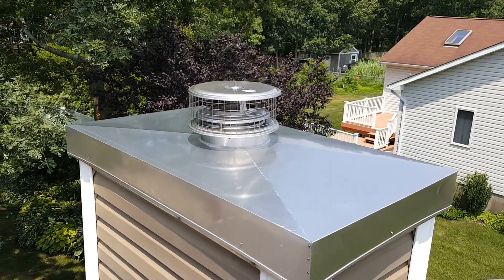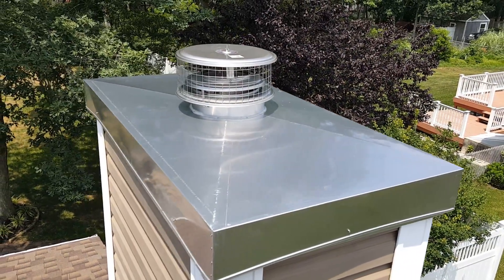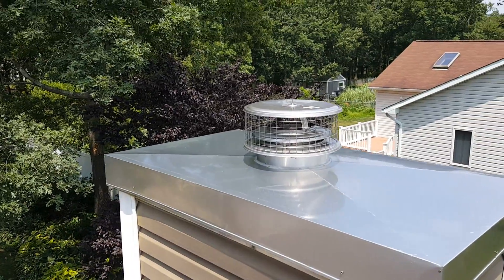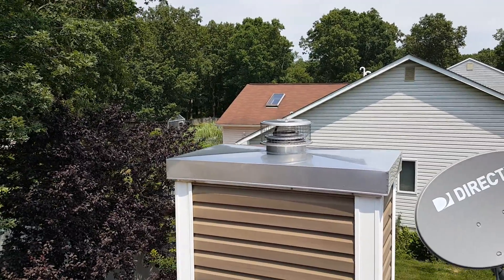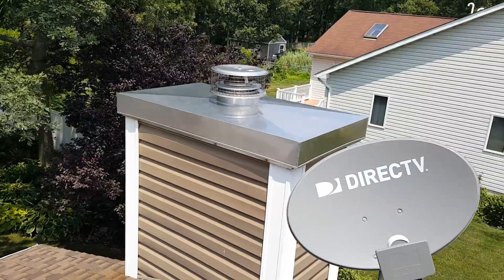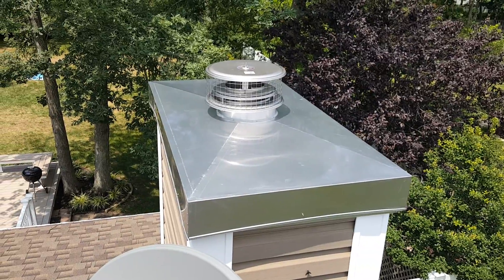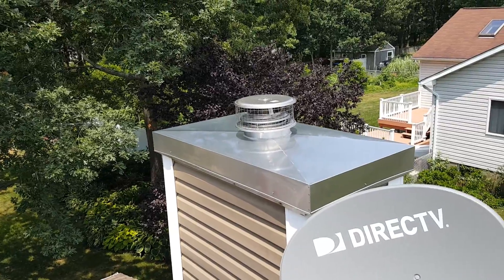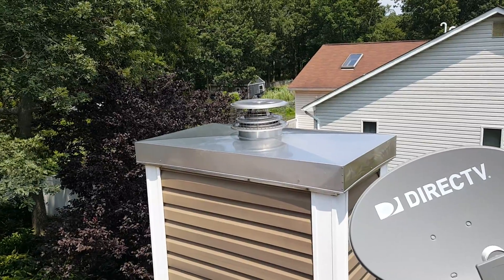After chase cover forked river